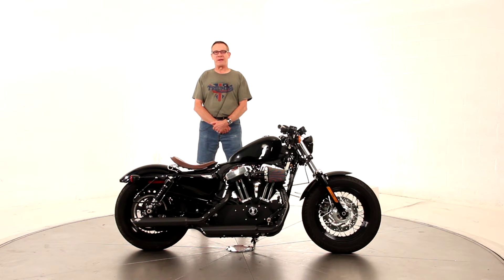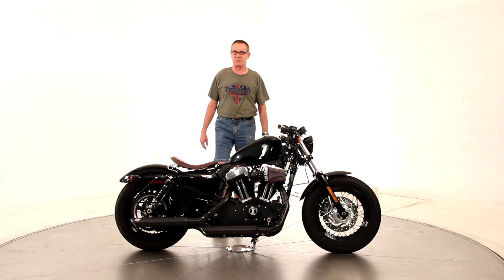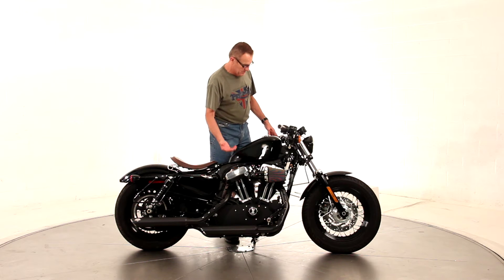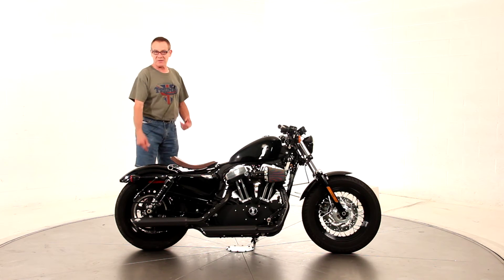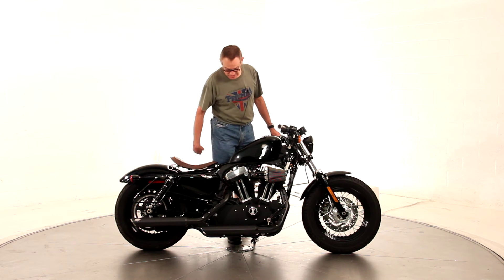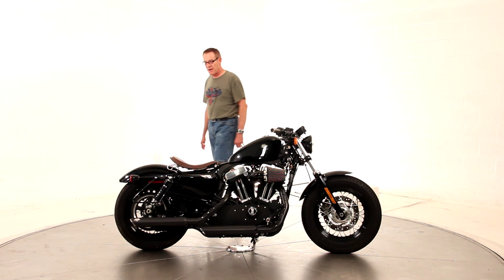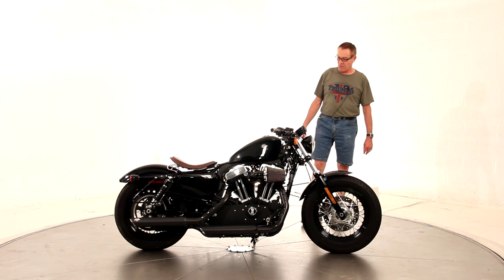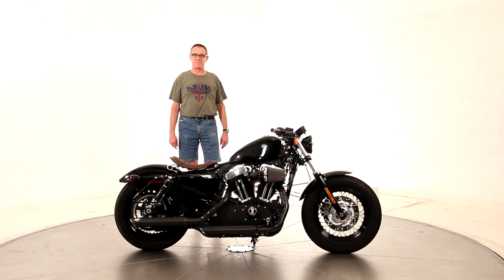U051415 2011 Harley Davidson Sportster 48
Wow check out this mean motor scooter! Local Trade in. Very cool customized Harley Davidson Sportster 48. This fat tired 1200cc five speed is a lot of fun to ride and you look cool doing it too! The 2011 has a custom painted gas tank, the brown gel spring seat, the screaming eagle heavy breather, custom wide fat bars, upgraded exhaust, bar end mirrors, custom pegs and grips (silencer style), and a couple cool options for luggage. All these accessories in combination with the super cool styling job Harley did to start with really look awesome on this bike. If you are looking for a great bar hopper or something cool to buzz around the city on look no further this is the perfect bike. With only 1340 miles on the clock this sporty isn't even broken in yet. This bike with all accessories new would be over $15000.